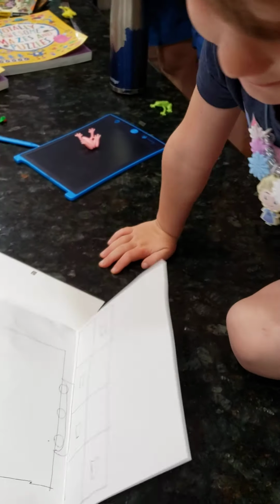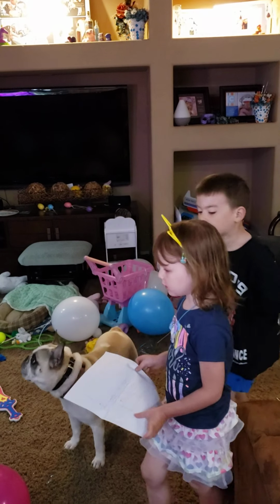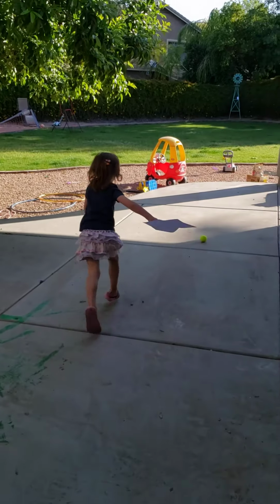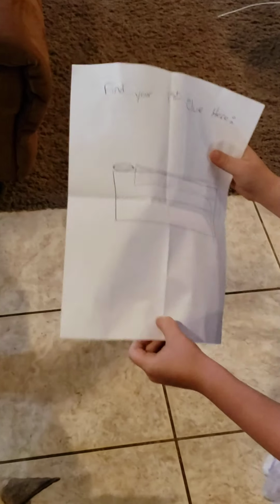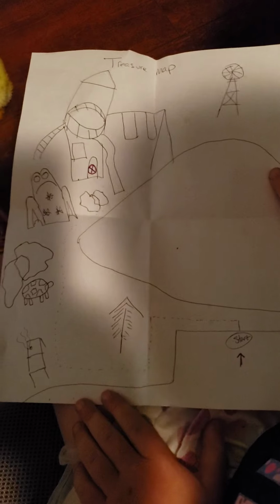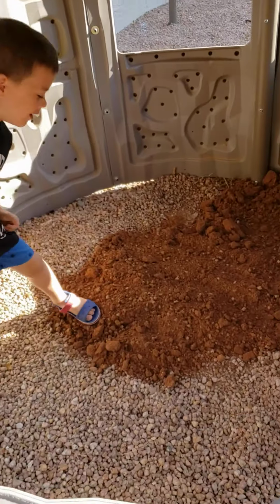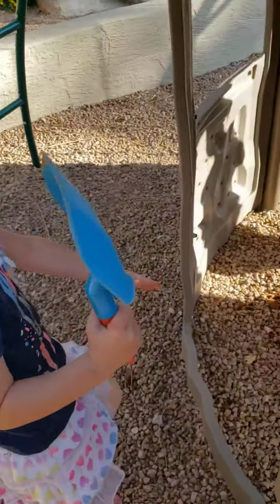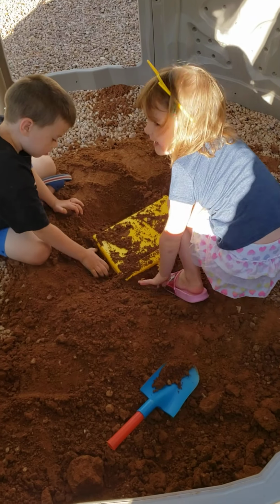5 year old birthday treasure hunt